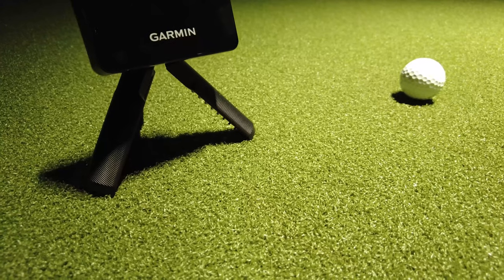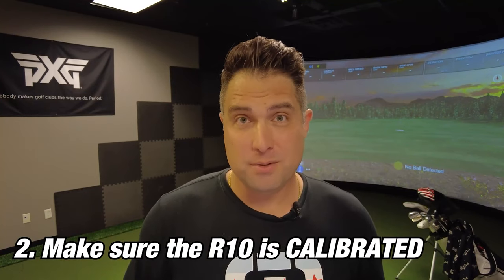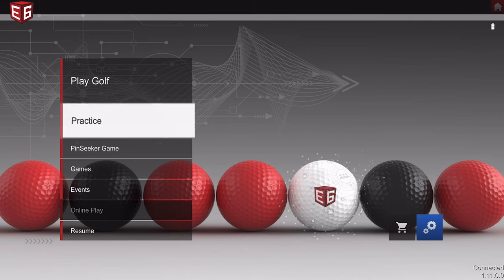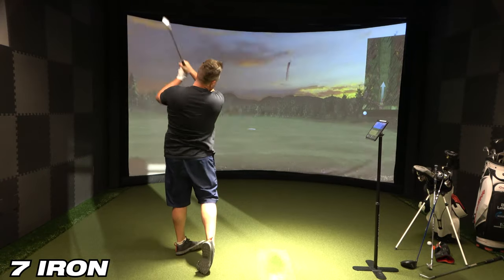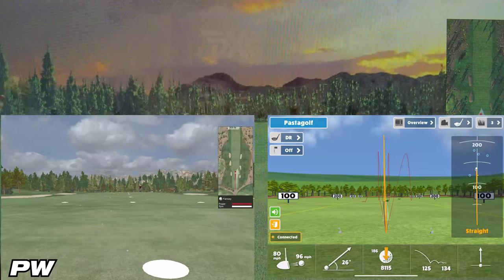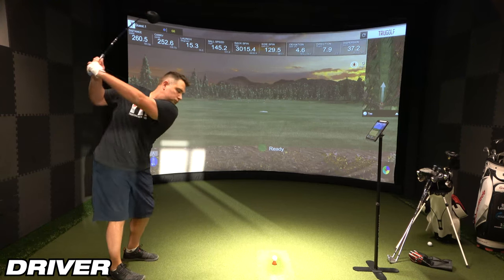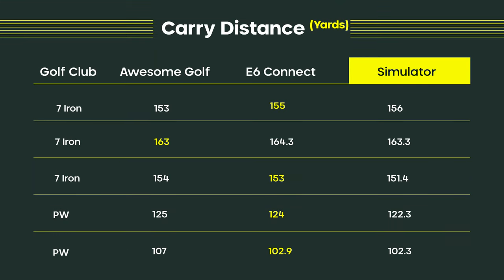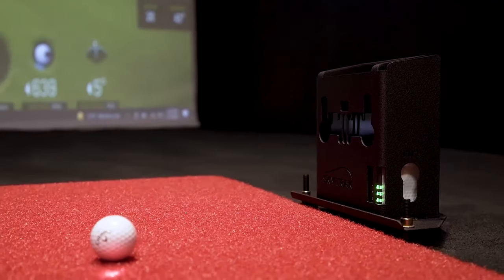Best Golf App for Garmin Approach R10? ... Awesome Golf vs E6 Connect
Hey Guys, in todays video I am testing the Awesome  Golf App vs E6 Connect App to see which on is truly the Best Golf App for the Garmin Approach R10.

1️⃣ Garmin R10